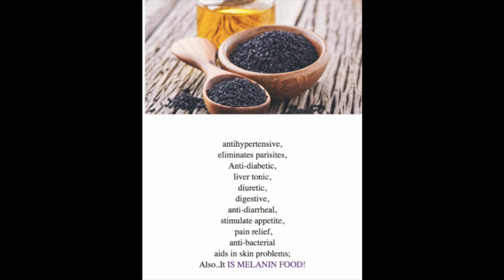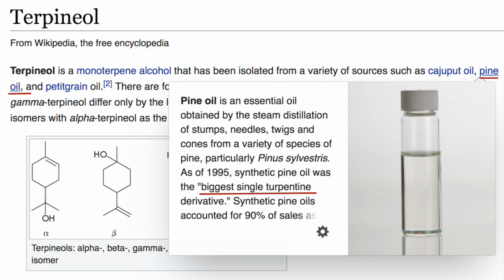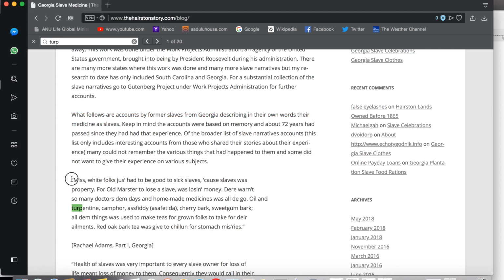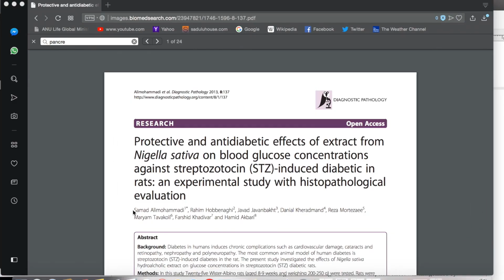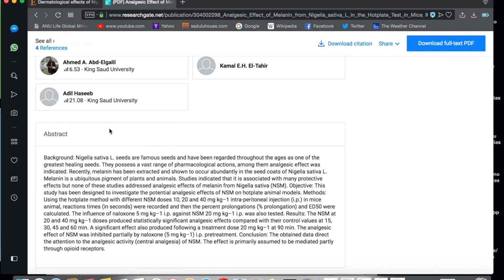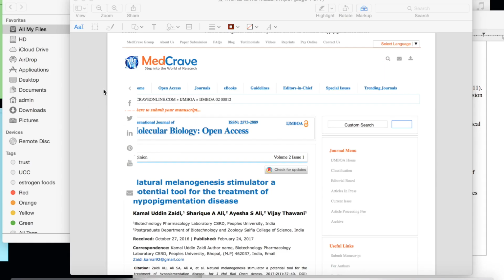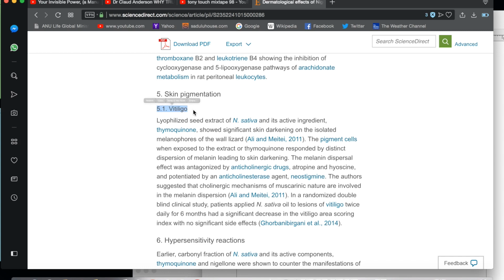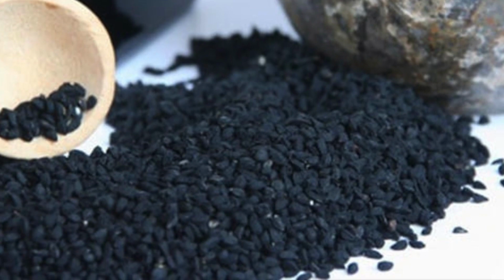Black Seed Oil: WHY it's so powerful